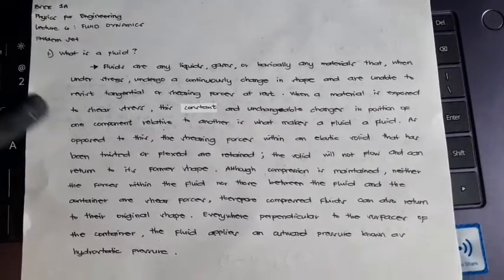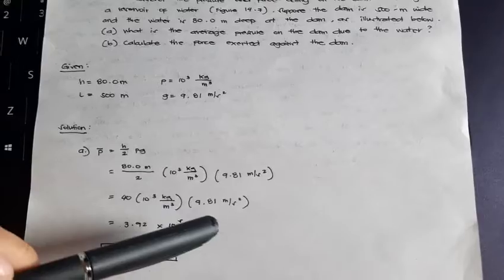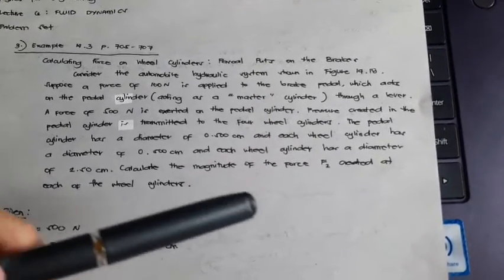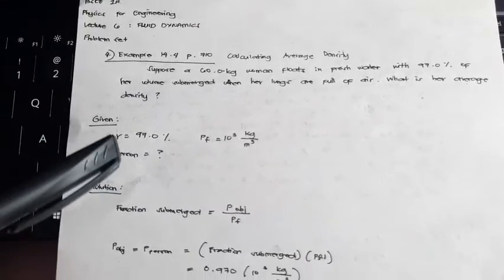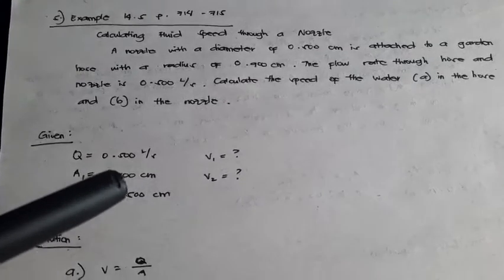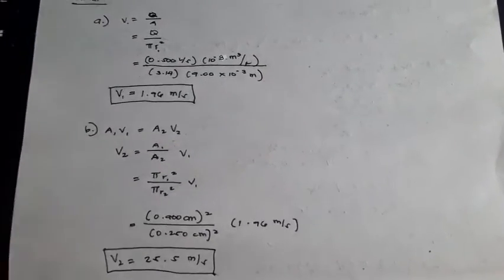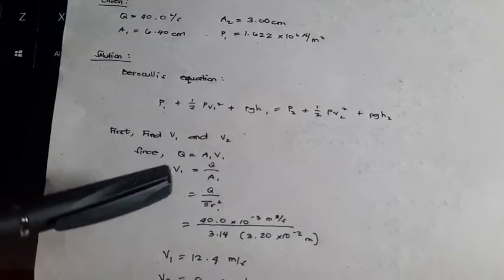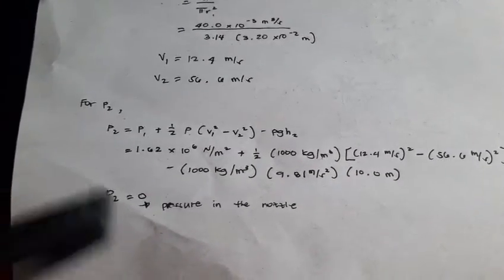Lecture 6: FLUID DYNAMICS || ILAJAS, BLESSY ATIS G. (BSEE 1A)